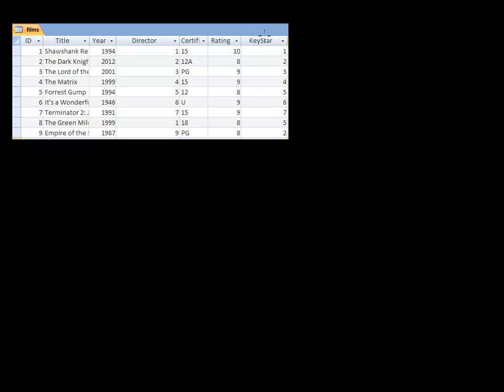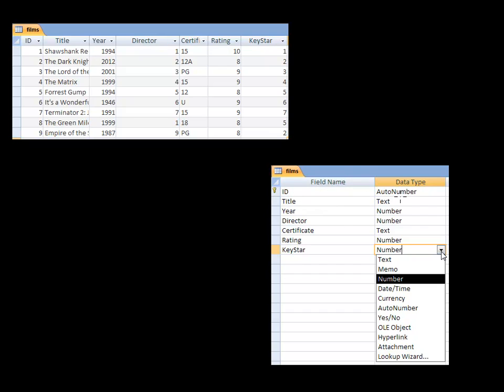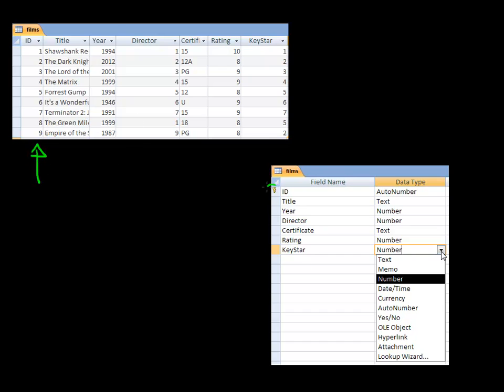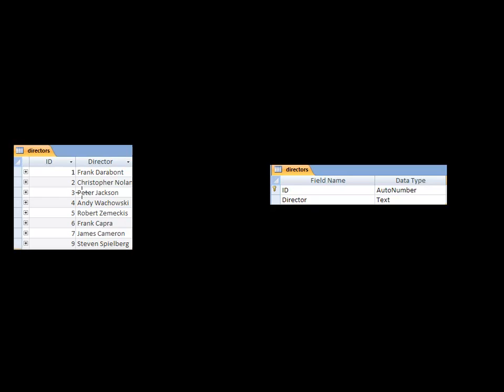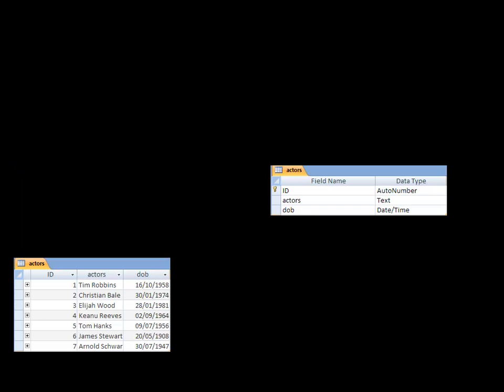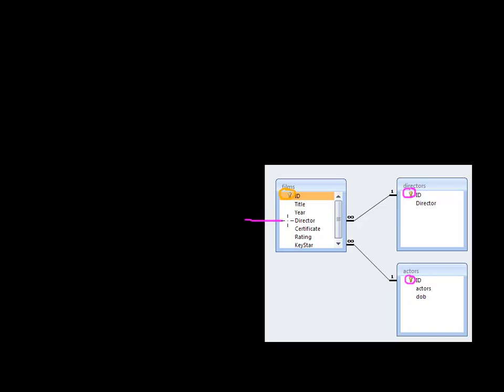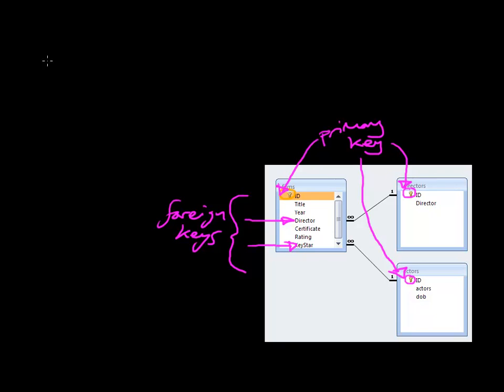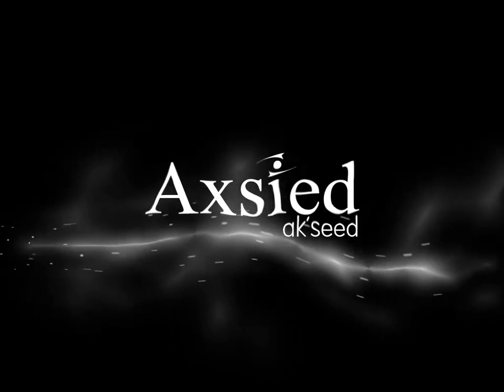46 Tables and keys